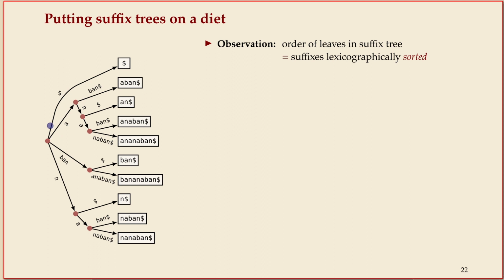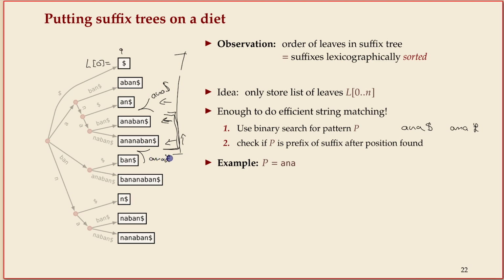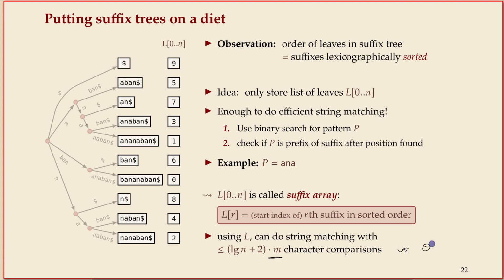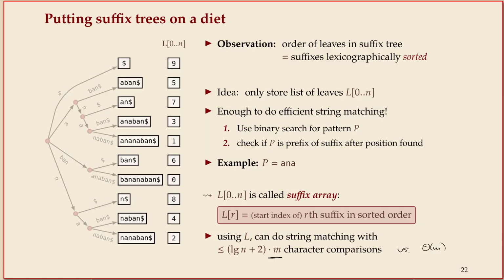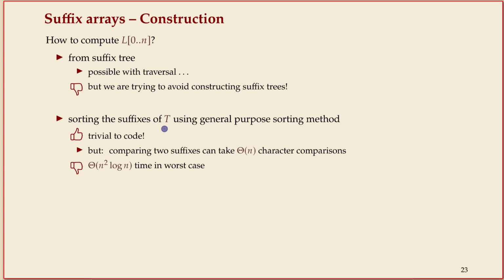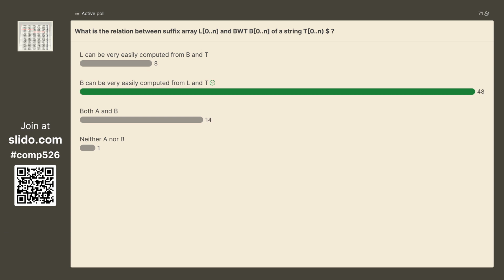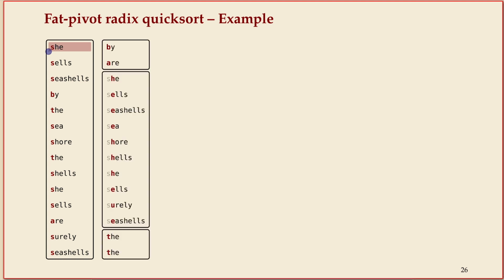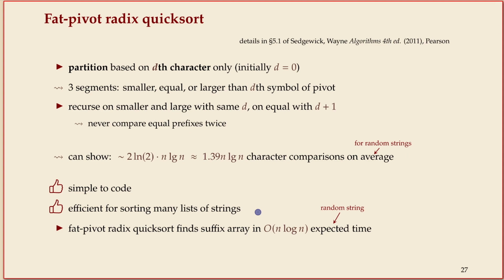COMP526 (Fall 2023) 8-6 §8.5 Suffix arrays